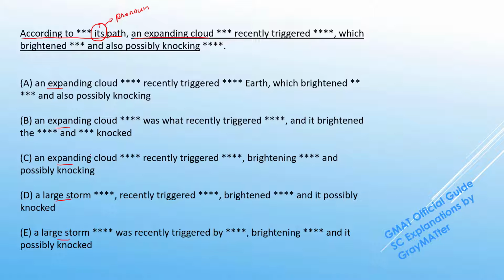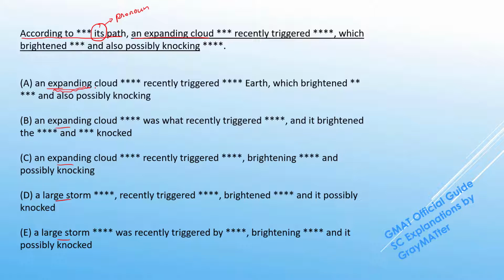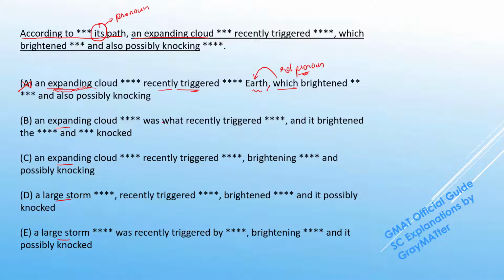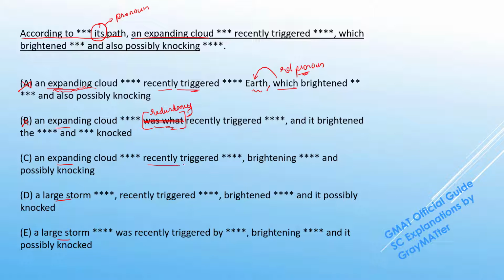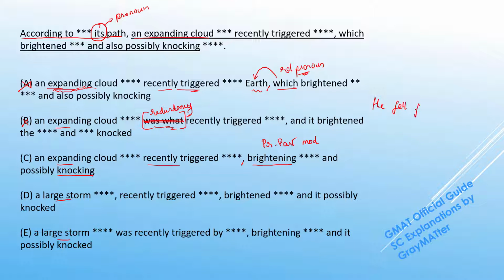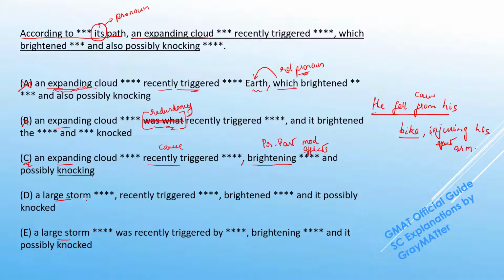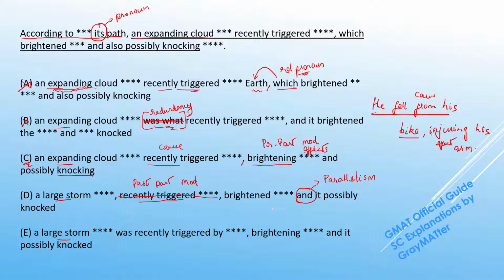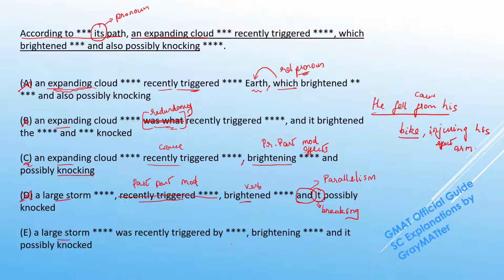According to scientists who monitored its path, an expanding cloud